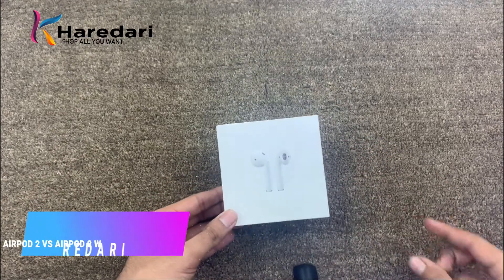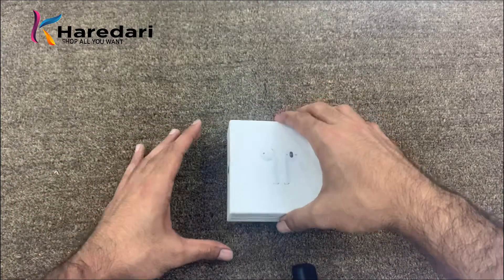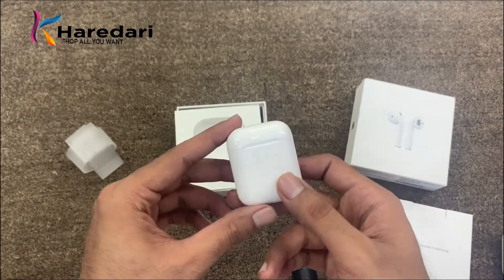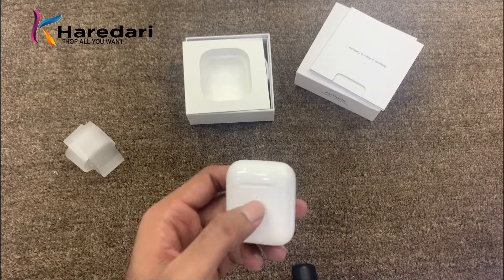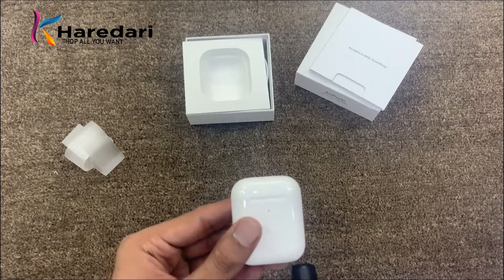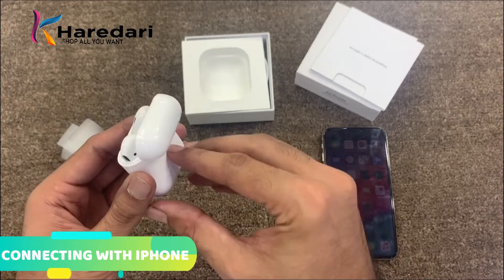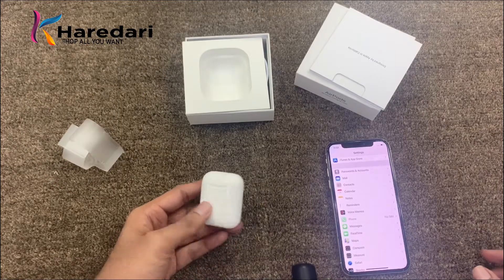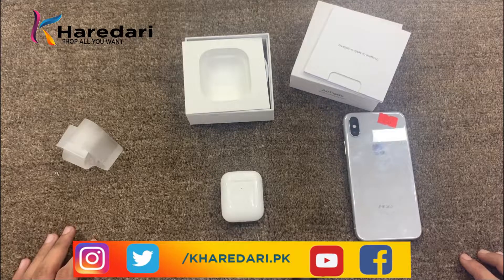airpods 2 wireless charging case | airpods 2 unboxing| kharedari.pk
In This Video we Will do Unboxing Of Airpods 2 With wireless case

apple airpods 2 with wireless Case Price In Pakistan

airpods 2 unboxing

airpods wireless charging case

Difference Between airpods 2 without wireless charging and with charging case

Compare Airpod 1 and Airpod 2